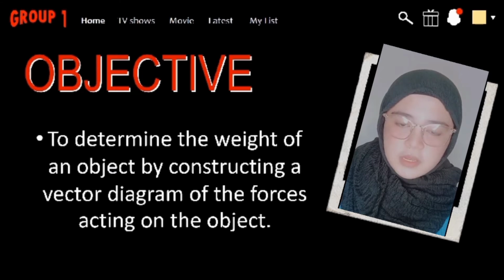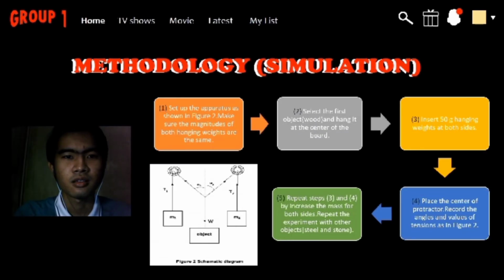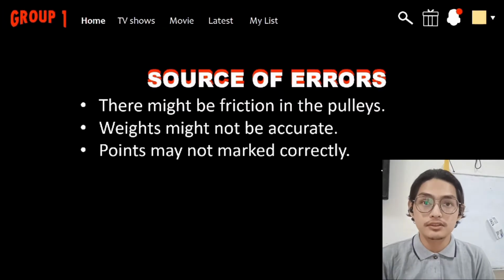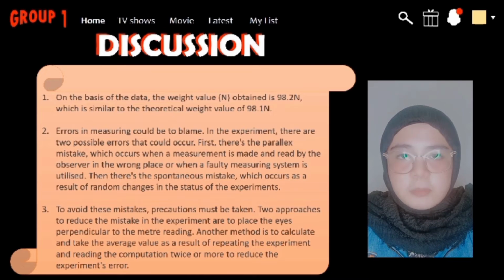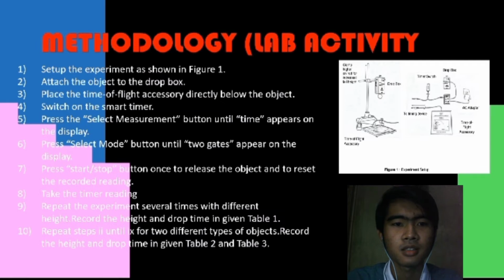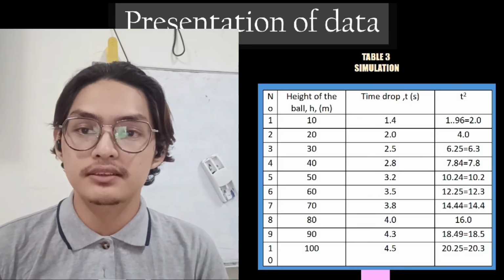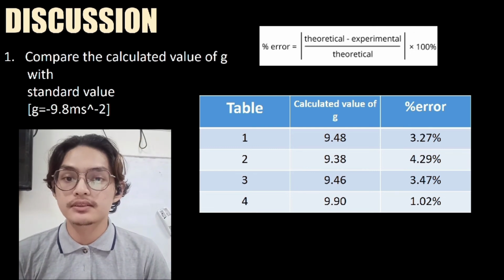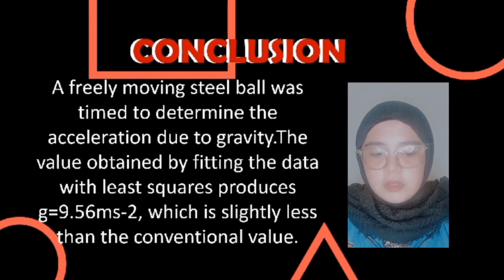VIDEO PRESENTATION | LAB EXPERIMENT PHY 145 | UiTM JENGKA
Experiment 1 - Vector
Experiment 2 - Free Fall

CEEC110 1D

GROUP MEMBERS:-
1) SITI NURAQMAR SHASHA BINTI ZAINALABIDIN
2) MUHAMMAD HAIKAL BIN KAMARUZAMAN
3) AHMAD MALIKI BIN ROSLAN

LECTURER :
DR. AZIANTY BINTI SARONI